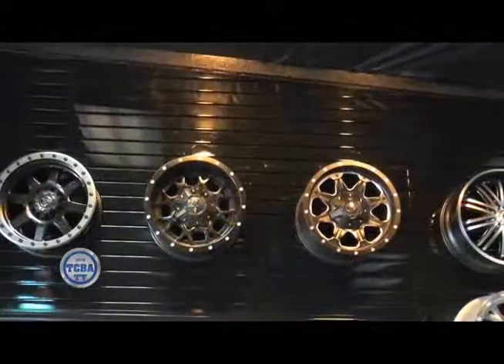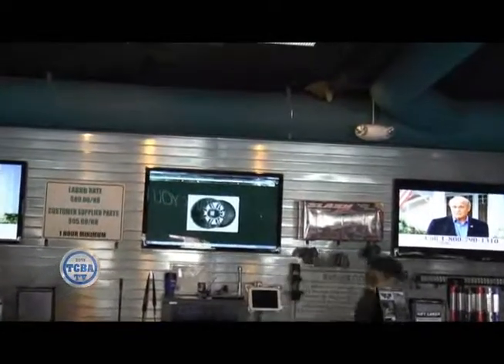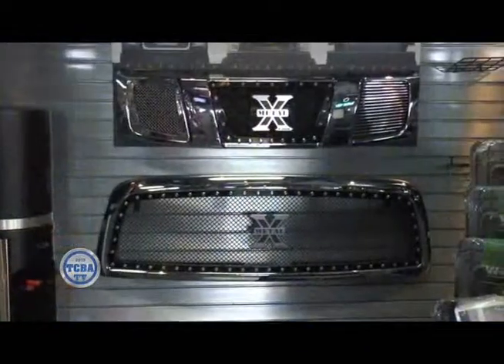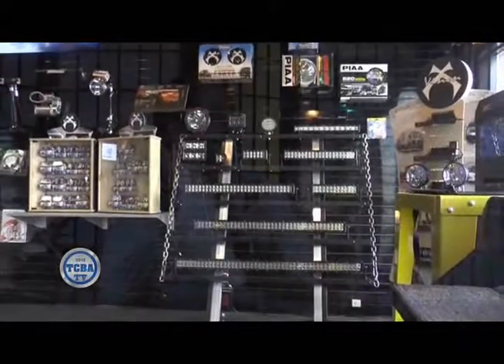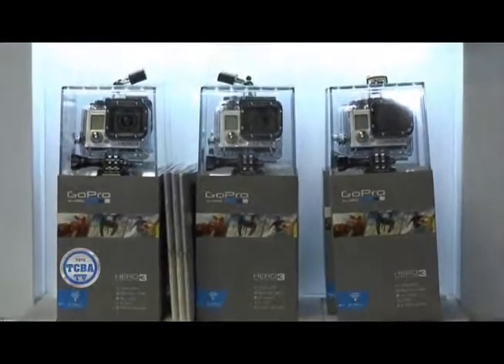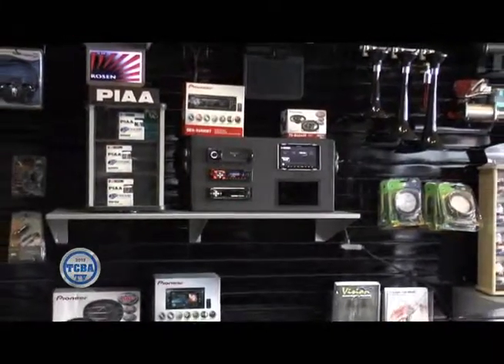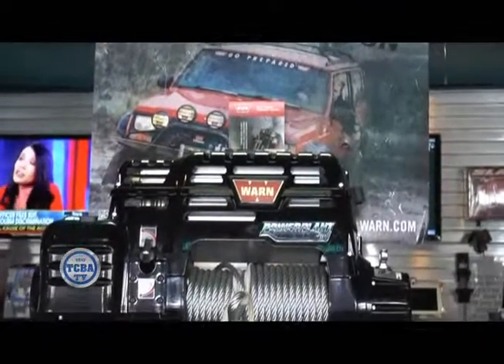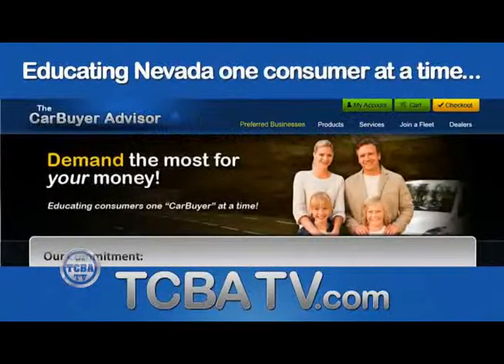CTA: TV Show May 2013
The company started in Reno NV, June of 1983.  Initially, it was named Custom Tops. It opened primarily as a Top lot, stocking over 300 camper shells or "Tops".  Ordering truck loads of tops weekly,  Custom Tops grew to be the number one lot with LEER Truck Caps.  The name Custom Tops was changed September 1993 to Custom Truck Accessories,  CTA for short.   The company continued to evolve throughout the years expanding in the automobile industry to include all types of vehicles and accessories.

Locations:

                 385 Kietzke Ln                         3244 South Carson

Store Hours:

Reno Store:      Monday-Saturday 8:30AM - 6:00PM
Carson City Store:      Monday-Saturday 8:30AM - 5:30PM